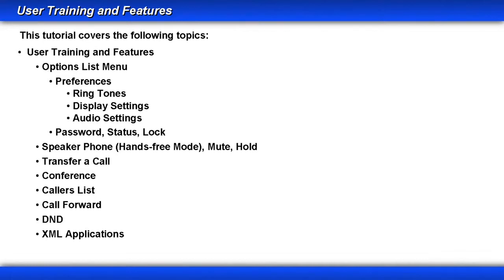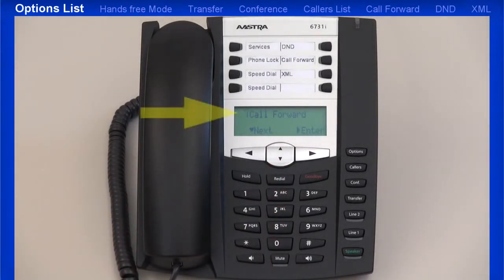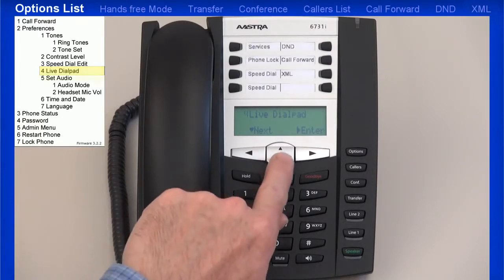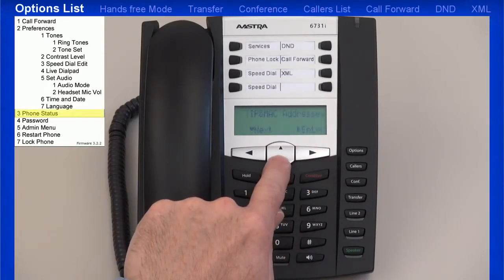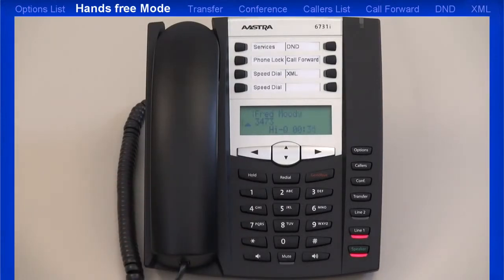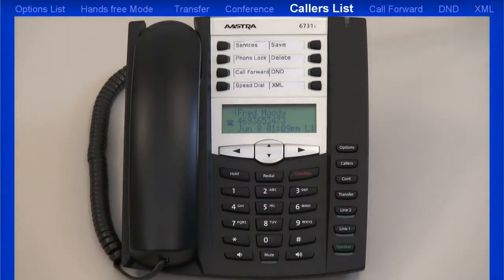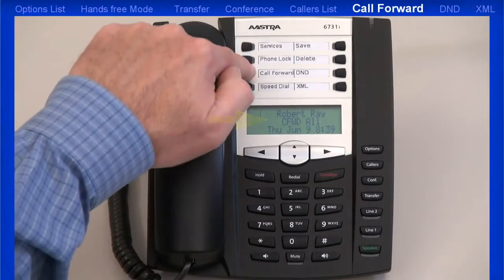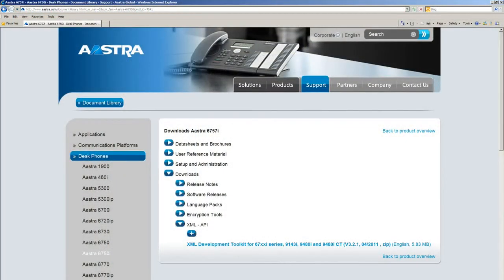Aastra 6730i and 6731i IP Phone Introduction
This video introduces the Aastra 6730i and 6731i IP Phones.

More information about the Aastra 6730i and 6731i IP Phones

About the Aastra 6730i and 6731i IP Phone's:

With a sleek, elegant design and a compact footprint, this Aastra 6731i multi-line IP telephone delivers the advanced features and performance traditionally found only in higher priced products. Featuring a 3 line LCD display, the Aastra 6731i supports up to 6 lines with call appearances, offers advanced XML capability to access custom applications and is fully interoperable with leading IP-PBX platforms. Supported by a host of Aastra configuration options and product enhancements via software releases, the value offered by the Aastra 6731i makes it is ideally suited for daily telephone use for the small and large business market and enterprise applications.

Key Features

- Multi-line IP phone eith advanced features and performance traditionally found only in higher priced products.
- Equipped with XML browser capabilities allowing access to customised services and applications.
- Hi-Q significantly improves the audio quality of calls offering a truly superior voice experience.
- Extensive storage capacity for personal directories, callers logs and redial lists.
- Dual auto-sensing switched Ethernet ports eliminate additional wiring and simplify installations.
- Integrated IEEE 802.3af Power-over-Ethernet allows easy deployment with centralised powering and backup.
- Capability to access custom applications and is fully interoperable with leading IP-PBX platforms.

Keep up-to-date!